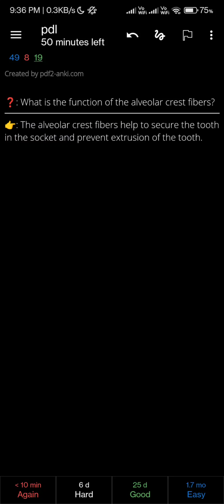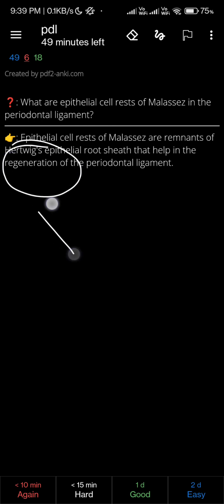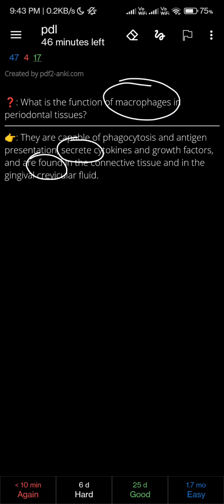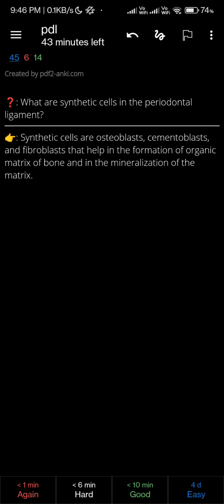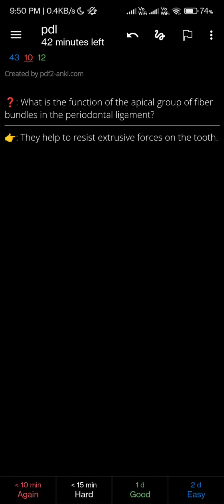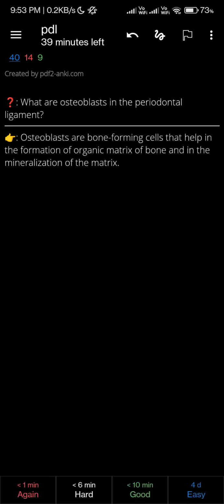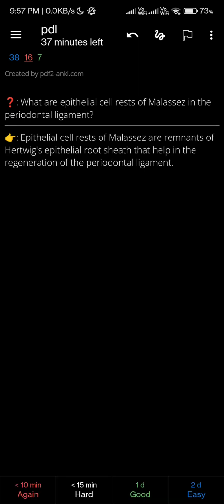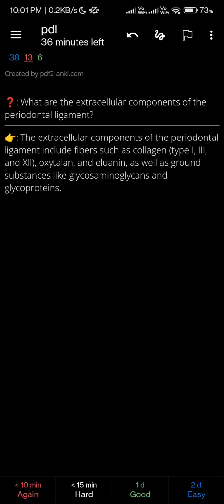periodontal ligament part 8